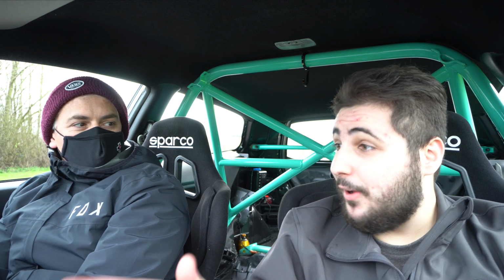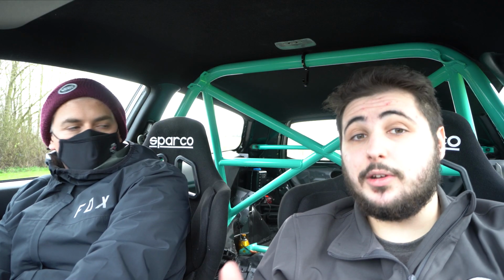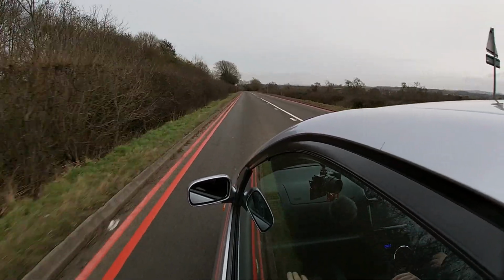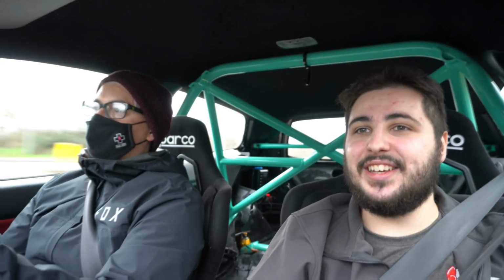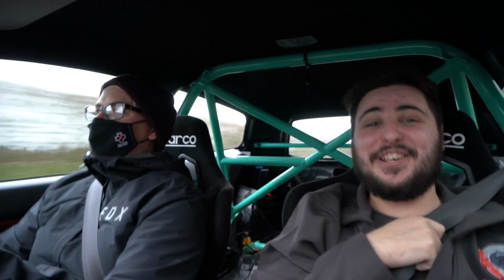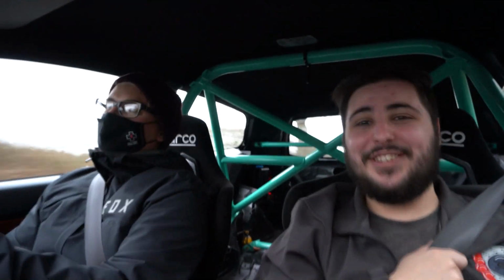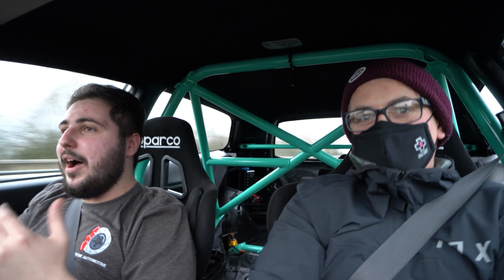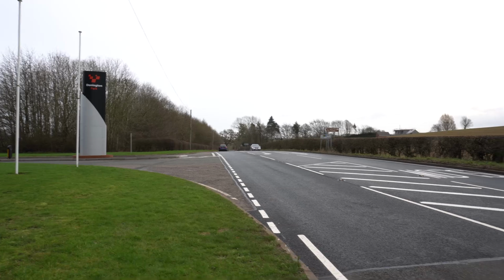*420BHP!* TURBO EP3 CIVIC TYPE R! GOT ME SHOOK!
What is up Petrolheads! Hope you're all doing well! and welcome to another video continuing the January With this crazy 420BHP TURBO EP3 TYPE R beast! Hope you guys enjoy this one.

Please let me know what cars or videos you would like to see next!

Spec Sheet -

Track: "Blurry" - Hype Freestyle Type Beat | Rap Instrumental | Getzh